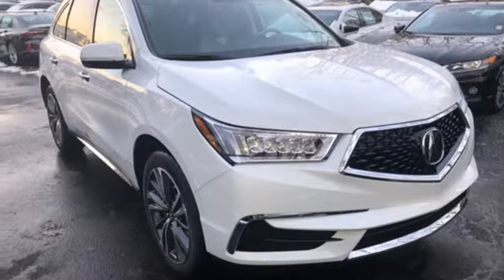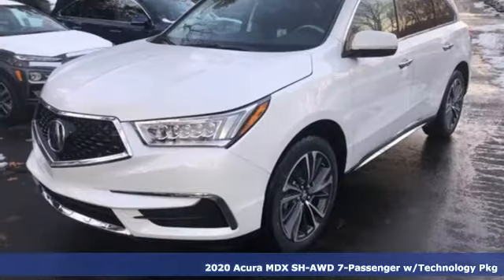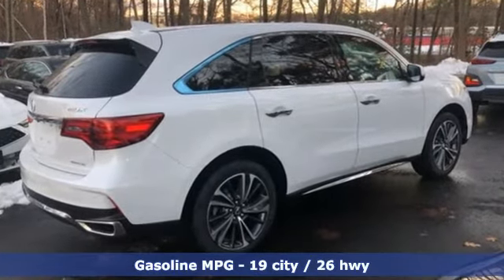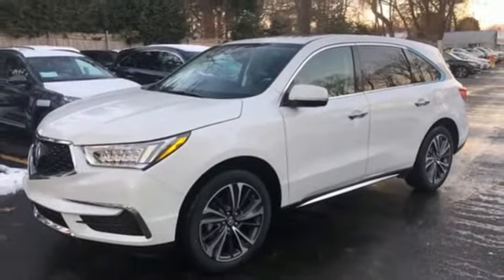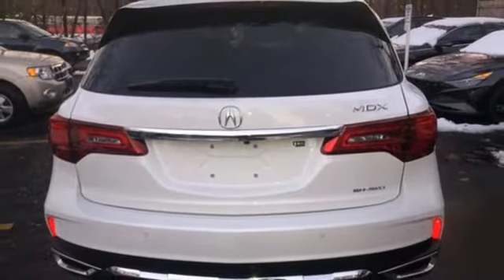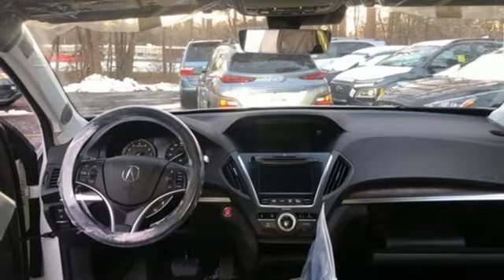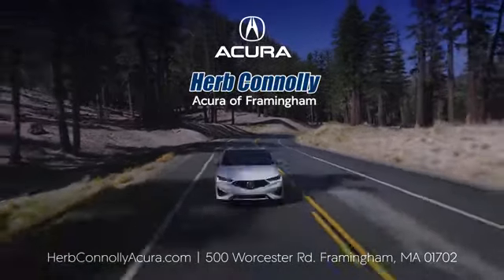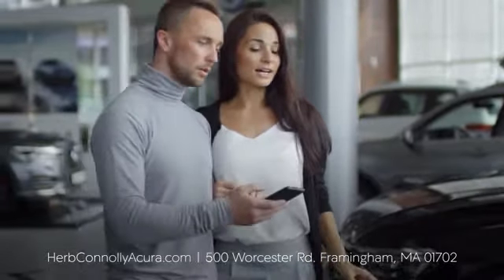New 2020 Acura MDX Framingham Natick Marlborough MA, MA ALL055103 - SOLD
Year: 2020
Make: Acura
Model: MDX
Trim: Technology
Engine: 3.5L V6 SOHC i-VTEC 24V
Transmission: 9-Speed Automatic
Color: White
Interior: Ebony
Stock #: ALL055103
VIN: 5J8YD4H54LL055103
Automatic Full-Time All-Wheel Drive, 3.5L 24V SOHC i-VTEC V6 Engine -inc: Idle Stop, 9-Speed Automatic Transmission -inc: Sequential SportShift w/paddle shifters, 3-mode integrated dynamics system, Electronic Gear Selector and hill start assist, 4.33 Axle Ratio, Battery w/Run Down Protection, 130 Amp Alternator, Amplitude Reactive Dampers Gas-Pressurized Shock Absorbers, Front And Rear Anti-Roll Bars, Electric Power-Assist Speed-Sensing Steering, 19.5 Gal. Fuel Tank, Quasi-Dual Stainless Steel Exhaust w/Chrome Tailpipe Finisher, Permanent Locking Hubs, Strut Front Suspension w/Coil Springs and Multi-Link Rear Suspension w/Coil Springs, 4-Wheel Disc Brakes w/4-Wheel ABS, Front Vented Discs, Brake Assist and Electric Parking Brake, Electro-Mechanical Limited Slip Differential, Side Impact Beams, Dual Stage Driver And Passenger Seat-Mounted Side Airbags, Front And Rear Parking Sensors, Blind Spot Information System, Collision Mitigation Braking System and Rear Cross Traffic Monitor, Tire Specific Low Tire Pressure Warning, Dual Stage Driver And Passenger Front Airbags, Curtain 1st, 2nd And 3rd Row Airbags, Airbag Occupancy Sensor, Driver Knee Airbag, Rear Child Safety Locks, Outboard Front Lap And Shoulder Safety Belts -inc: Rear Center 3 Point, Height Adjusters and Pretensioners, Back-Up Camera, Heated Front Sport Seats -inc: driver's 12-way power seat w/power lumbar support and easy-entry and front passenger's 12-way power seat w/power lumbar support, 60-40 Reclining Folding Split-Bench Rear Seat w/Fore/Aft, Power Tilt/Telescoping Steering Column, AcuraLink Selective Service Internet Access, Fixed Folding 50-50 Bench Leatherette 3rd Row Seat with 2 Adjustable Head Restraints, Leather Steering Wheel w/Auto Tilt-Away, Front and Rear Cupholders, Compass, brValet Function, HomeLink Garage Door Transmitter, Cruise Control w/Steering Wheel Controls and Distance Pacing w/Traffic Stop-Go, HVAC -inc: Underseat Ducts and Console Ducts, Illuminated Locking Glove Box, Driver Foot Rest, Full Cloth Headliner, Leather Door Trim Insert, Interior Trim -inc: Genuine Wood/Metal-Look Instrument Panel, Door Panel and Console Insert and Metal-Look Interior Accents, Day-Night Rearview Mirror, Illuminated Driver And Passenger Visor Vanity Mirrors, Full Floor Console w/Covered Storage, Mini Overhead Console w/Storage and 3 12V DC Power Outlets, Front And Rear Map Lights, Fade-To-Off Interior Lighting, Full Carpet Floor Covering -inc: Carpet Front And Rear Floor Mats, Carpet Floor Trim, Trunk/Hatch Auto-Latch, Cargo Area Concealed Storage, Cargo Space Lights, AcuraLink Tracker System, Integrated Navigation System w/Voice Activation, Driver / Passenger And Rear Door Bins, Delayed Accessory Power, Systems Monitor, Outside Temp Gauge, Analog Display, Anti-Whiplash Adjustable Front Head Restraints and Adjustable Rear Head Restraints, Front Center Armrest and Rear Center Armrest, 2 Seatback Storage Pockets, Perimeter Alarm with Engine Immobilizer, Air Filtration, 20" x 8" Shark Gray Twisted 10-Spoke -inc: Machine-finished Wheels with P245/50R20 High Performance AS Tires, Compact Spare Tire Mounted Inside Under Cargo, Clearcoat Paint, Express Open/Close Sliding And Tilting Glass 1st Row Sunroof w/Sunshade, Body-Colored Front Bumper w/Chrome Bumper Insert, Body-Colored Rear Bumper w/Chrome Rub Strip/Fascia Accent, Chrome Bodyside Insert, Chrome Side Windows Trim and Black Front Windshield Trim, Chrome Door Handles, Power Folding Body-Colored Power w/Tilt Down Heated Side Mirrors w/Convex Spotter and Turn Signal Indicators, Fixed Rear Window w/Fixed Interval Wiper and Defroster, Deep Tinted Glass, Speed Sensitive Rain Detecting Variable Intermittent Wipers, Galvanized Steel/Aluminum Panels, Lip Spoiler, Black Grille w/Chrome Surround, Programmable Projector Beam Led Low/High Beam Daytime Running Auto High-Beam Headlamps w/Delay-Off and Perimeter/Approach Lights.

Address:
500 Worcester Road Route 9 E